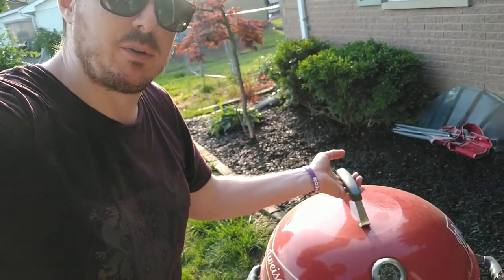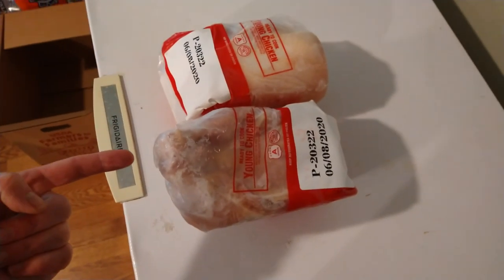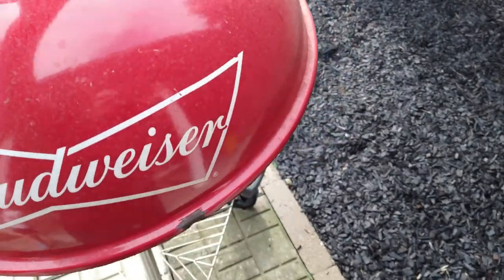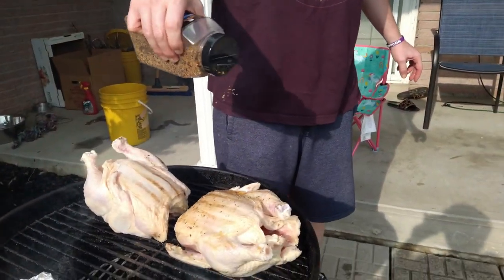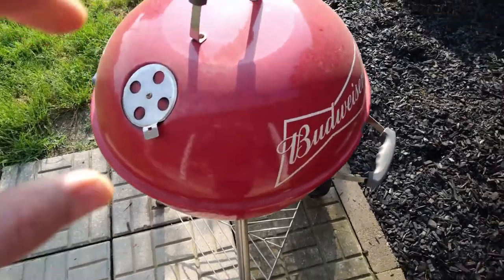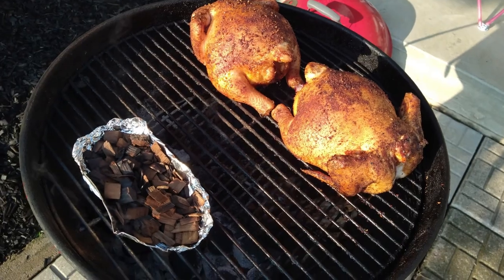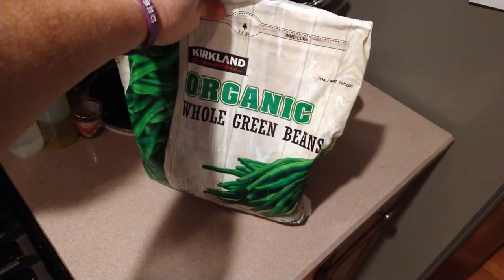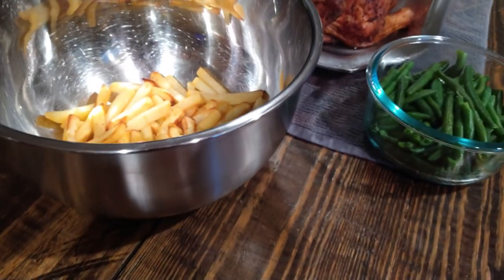How to make whole chickens on the grill. (What's Cooking Sleeve?!)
I made two whole chickens on a charcoal grill and used hickory chips for that perfect natural smoked flavor.